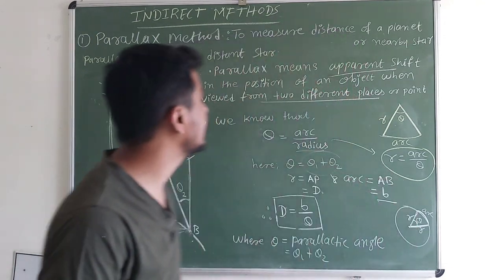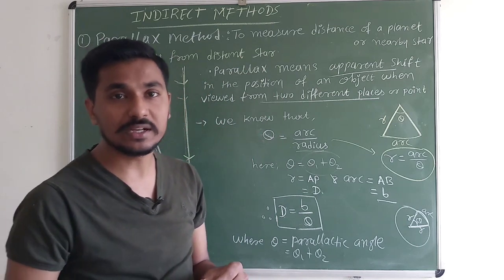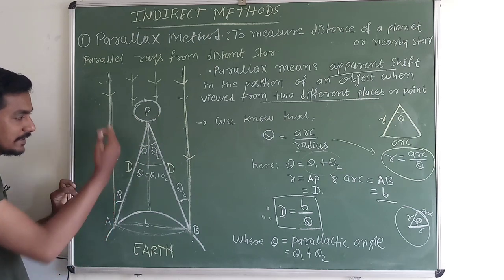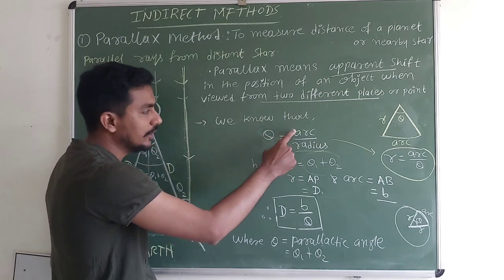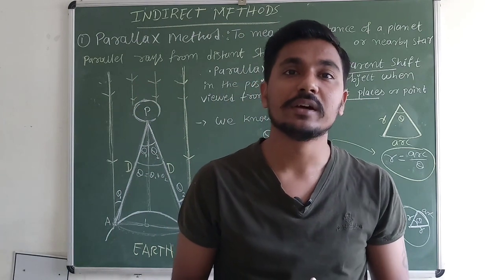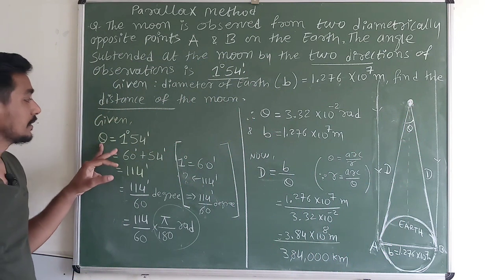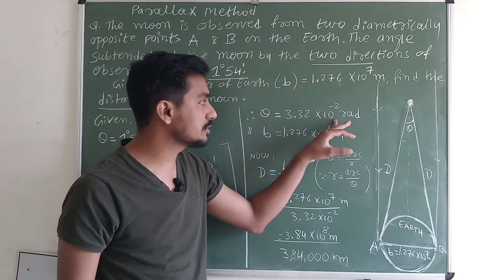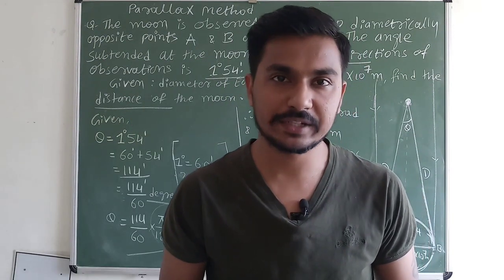Class 11 : Parallax Method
distance between earth and moon
how to measure distance of a star?

Faculty: Arman Mendrani ( M.Sc. Physics, B.Ed )